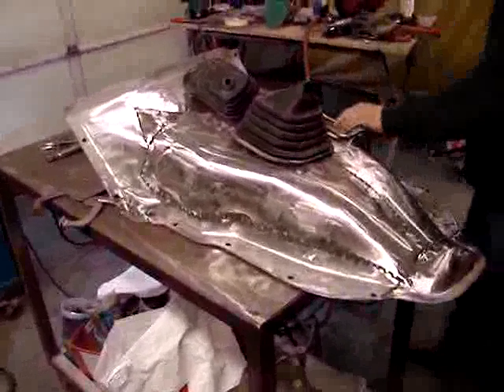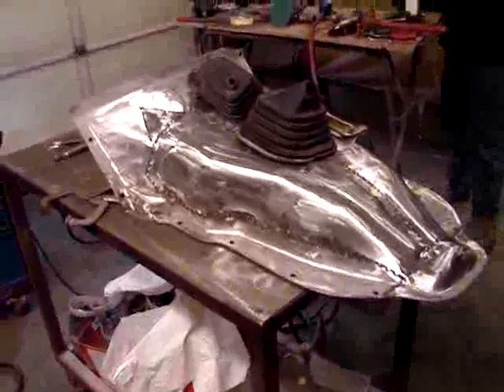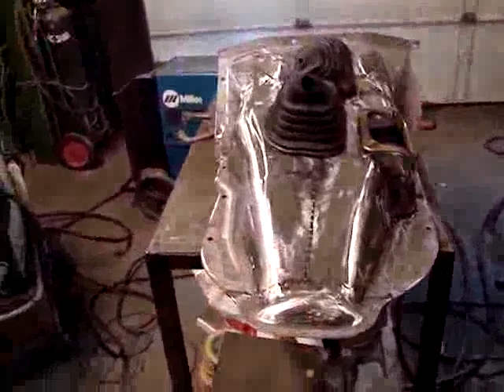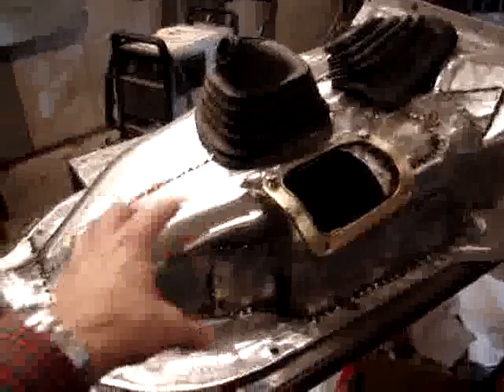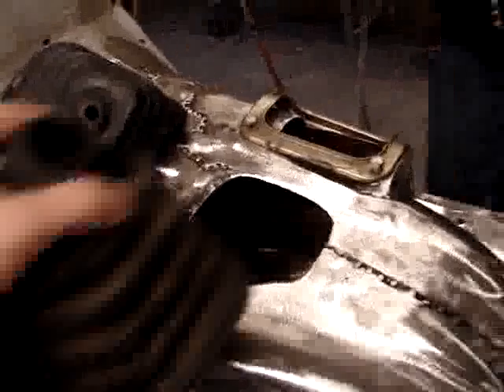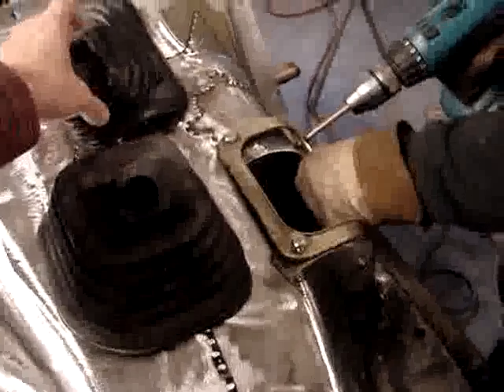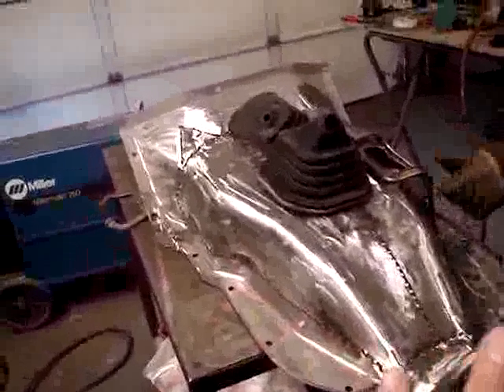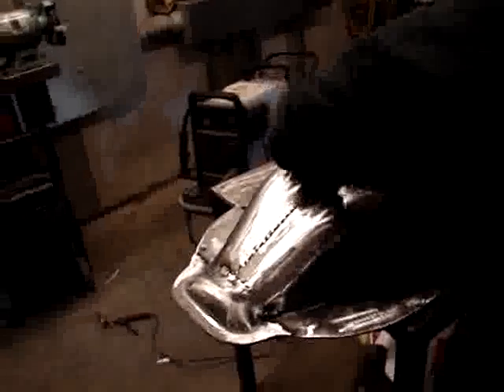Restoration 1978 Aluminum Tub GM V8 Ram Jet | Video 15